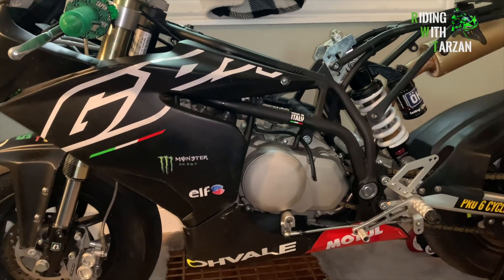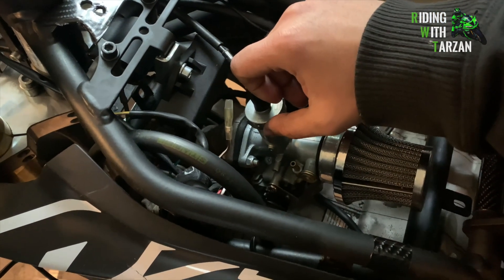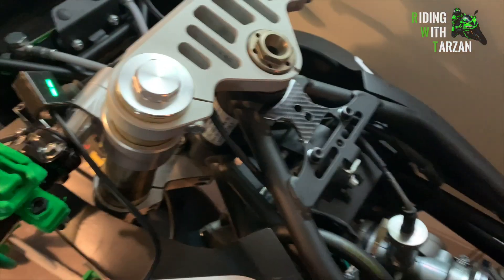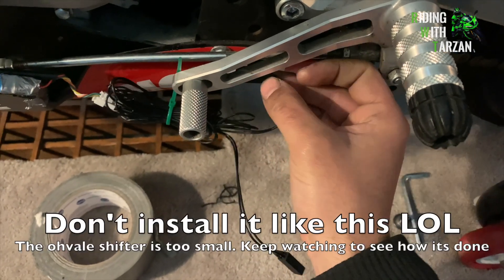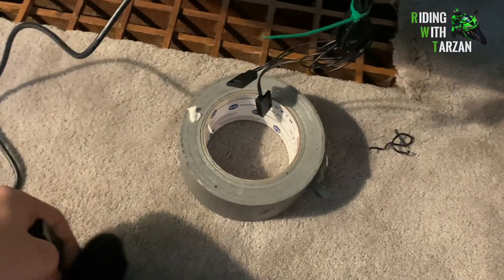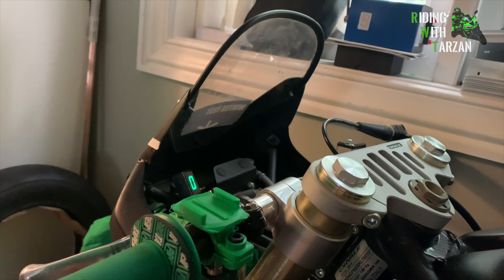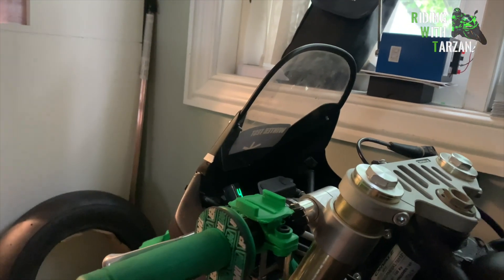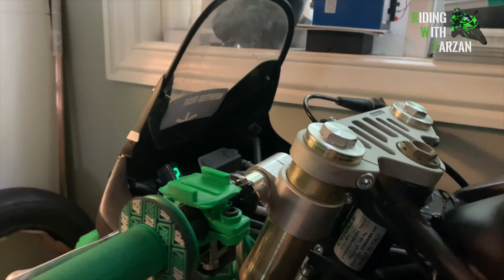Magnetic Gear Indicators WORK ON ANY BIKE - Ohvale 160 Setup Example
Gear indicators (GI) come in many flavors, this video is to illustrate how easy and versatile the universal magnetic indicators are. Just need a bit of patience and basic electrical handiness to install, purchase a small battery, electrical power switch and some wires is all you need. Works on any bike. Video tutorial to follow.

Universal GI Magnetic with Pick-ups and magnet

Rocker power switch - on/off electrical switch in parallel

Battery and charger

use this one instead! Much easier to recharge
Battery USB-C rechargeable

Wiring connector kit

Extra wires (not necessary)

Soldering kit